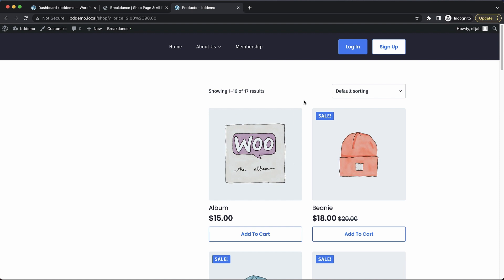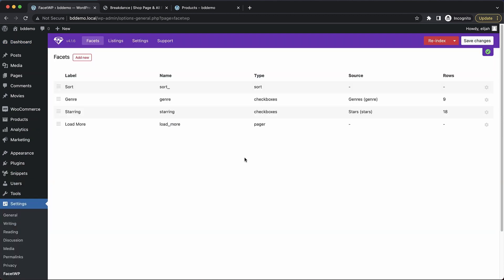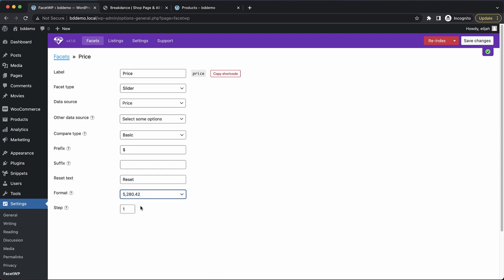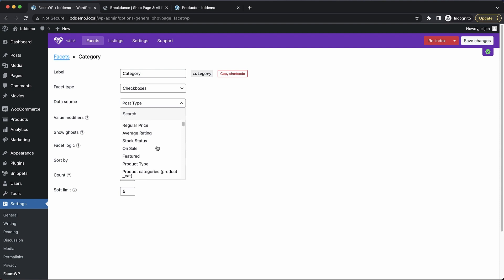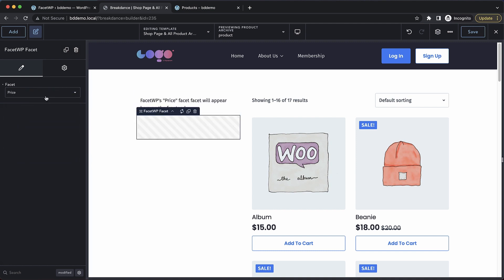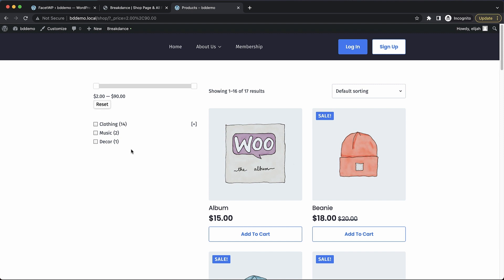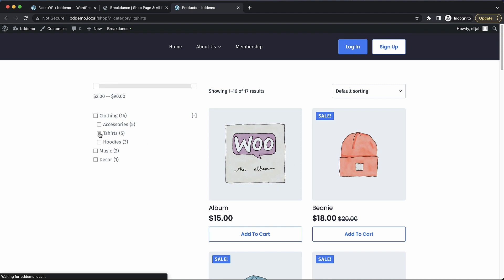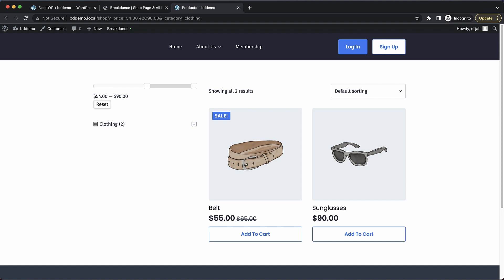How To Build Real Time Faceted Filtering For WooCommerce With Breakdance & FacetWP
Breakdance’s incredible WooCommerce features blend perfectly with FacetWP for an elegant shopping experience.

In this video Elijah from Breakdance will show you how to implement real-time faceted filtering for your WooCommerce store.

You’ll learn how to set up facets based on WooCommerce properties & attributes, how to insert the facets in your Breakdance designs, and how to enable FacetWP filtering on your Shop Page or Products List elements.